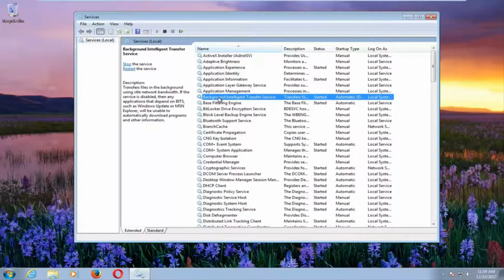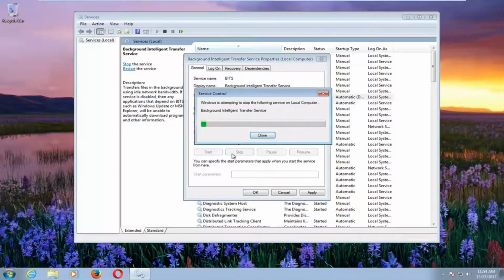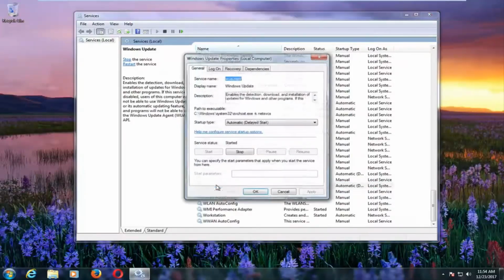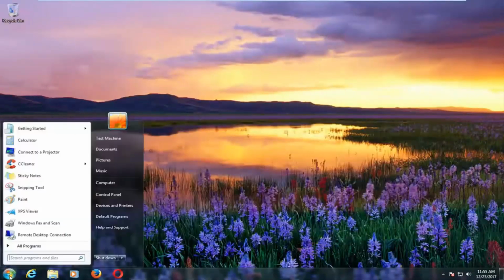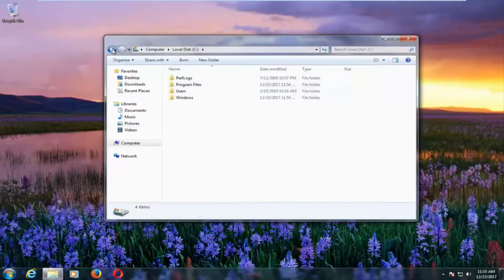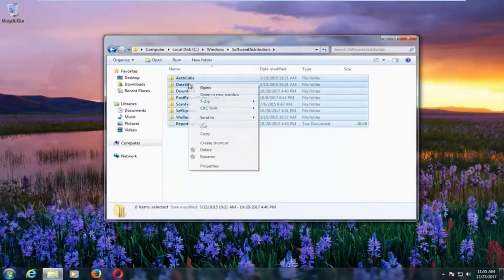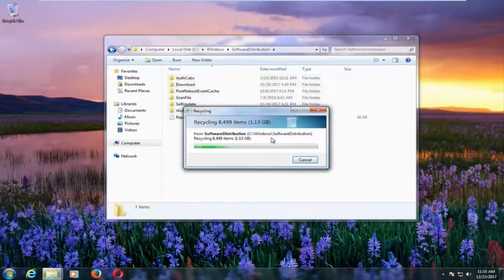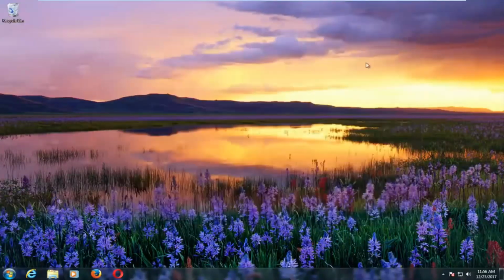How to Clear Windows Update Cache in Windows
If Windows Update is experiencing download problems, installation issues, or repeated update errors, this video explores the topic of clearing the Windows Update cache and why it can be relevant to overall system maintenance. It discusses common situations where cached update files may contribute to update-related problems without explaining the repair process itself. Viewers looking to better understand Windows Update behavior, update errors, and system performance will find useful information throughout the tutorial. The video is designed for Windows users who want to learn more about managing update-related issues and maintaining a reliable operating system.

This tutorial provides an overview of Windows Update cache management and explains how cached update files can be associated with common update problems. It covers topics related to Windows Update troubleshooting, system reliability, and update performance without walking through the specific steps used to resolve the issue in the description. Users researching Windows Update errors, failed updates, or ongoing update concerns will find the content relevant and informative. The video serves as a helpful resource for understanding Windows Update functionality and common update-related challenges.